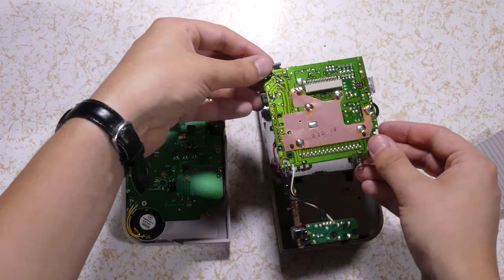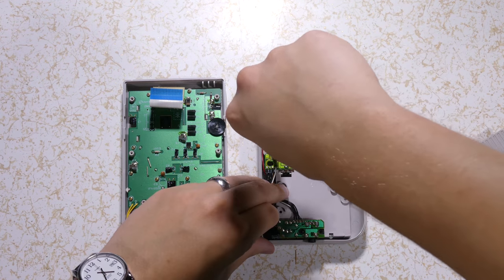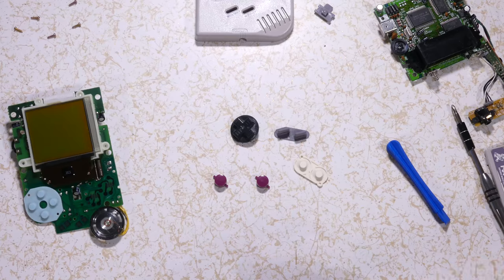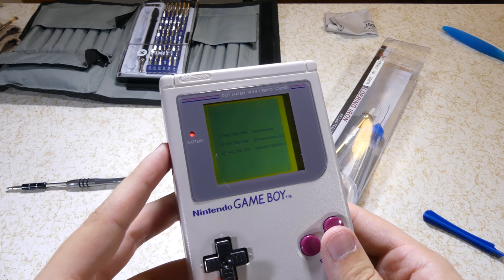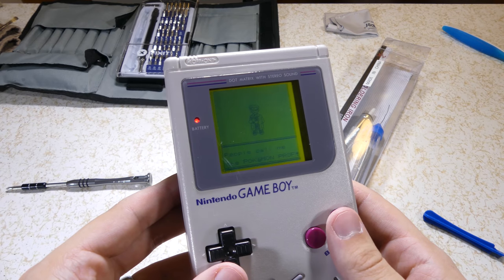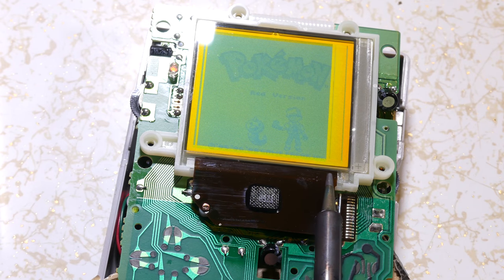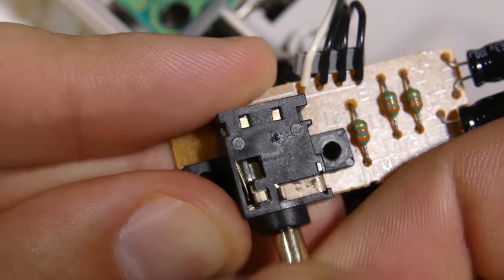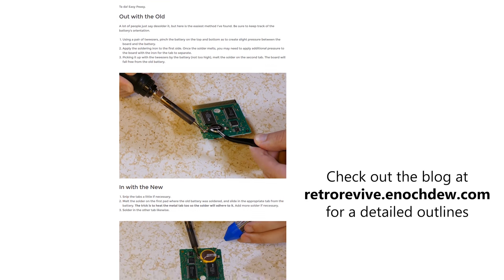Original Game Boy Teardown and Repair | RETRO REVIVE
I break down how to take apart the original Nintendo DMG Game Boy and how to fix the power, sound, and screen.